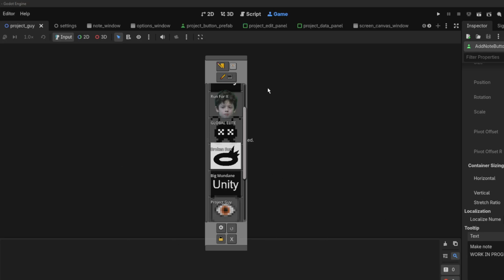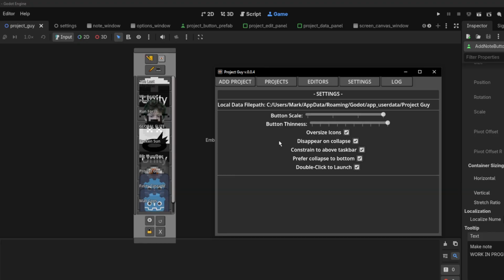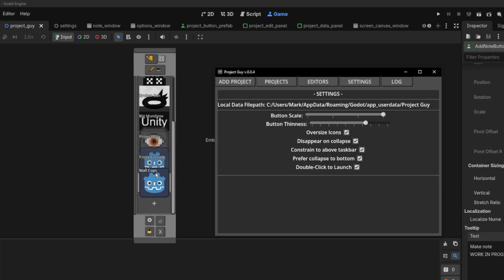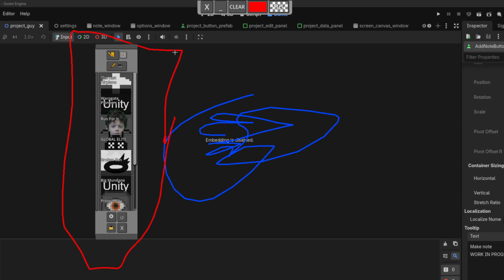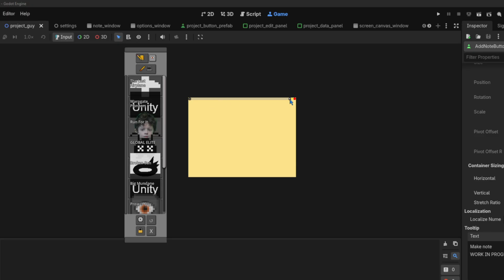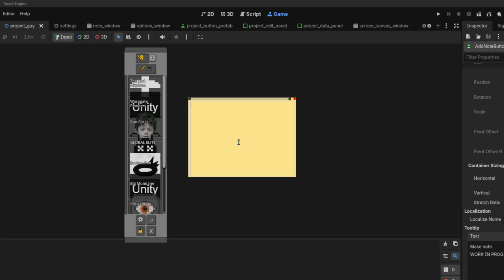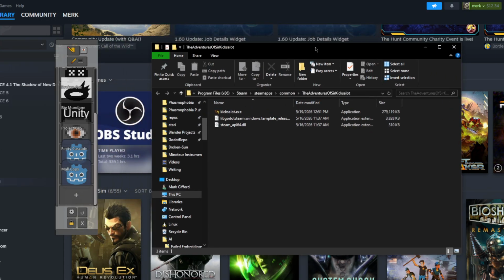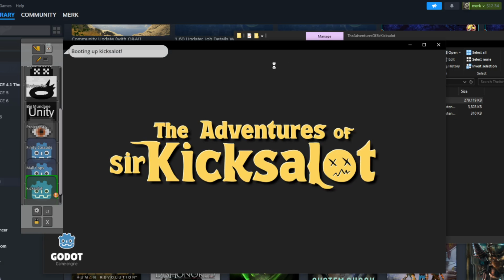Project Guy - some more buttons work now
Yo, did you know you can also use this as a game launcher? Add the .exe for a game as the Editor Filepath and don't worry about all those warnings, it should start right up.

Main stuff that works a bit now is the paint on screen button, and the notes have a bit more functionality. I gotta say though, this thing is a bit of a distraction from other projects I should be working on, so maybe it's not that great that I keep trying to flesh this dude out...